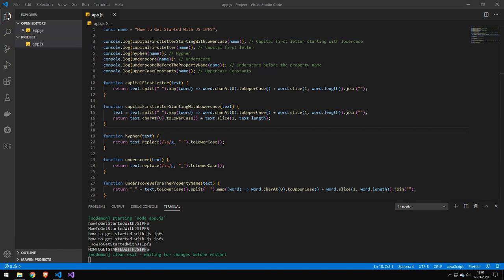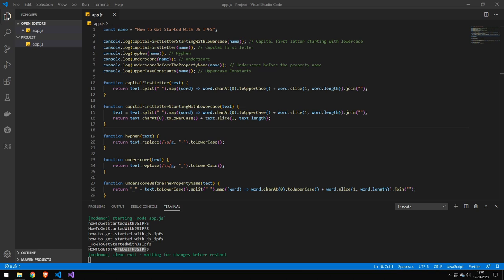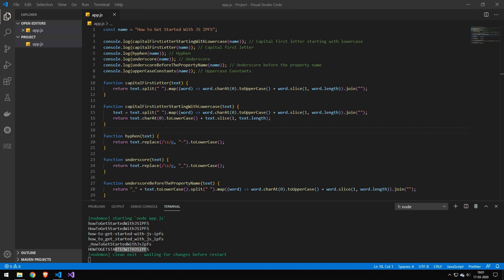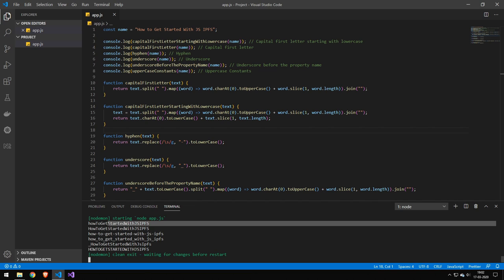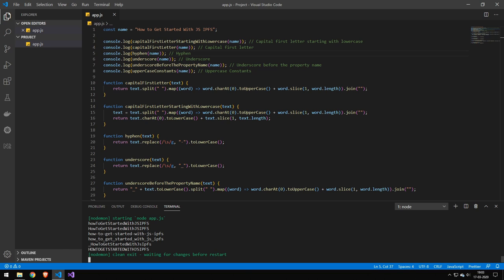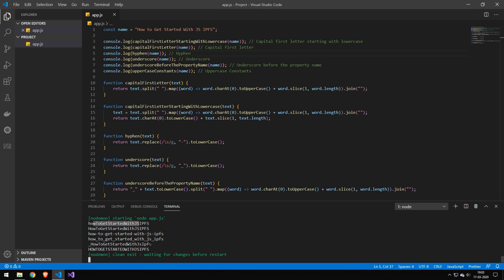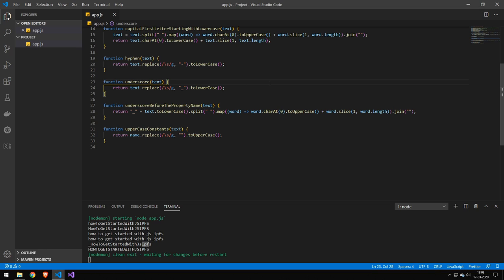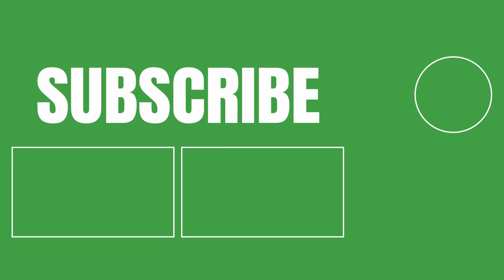How to Convert Text to Follow a Naming Convention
In this video, I'll show you how to programmatically follow a naming convention in Node.js

✅ Information about me:

Name: Vincent
Country: Denmark
Age: 21